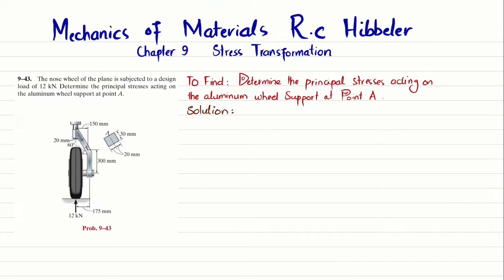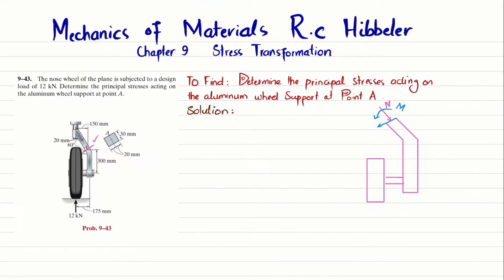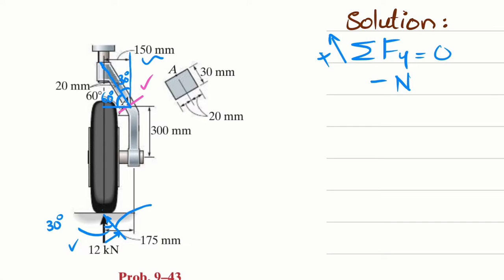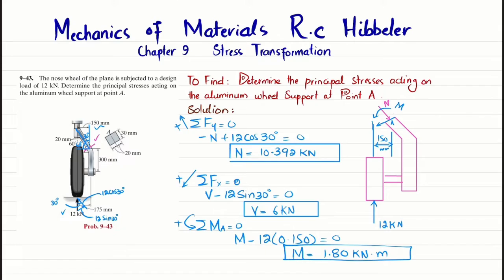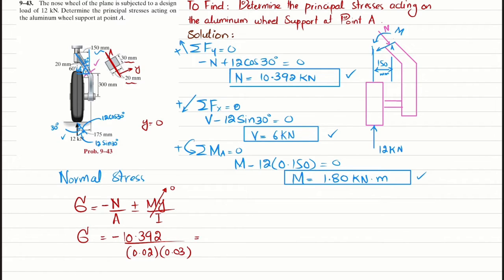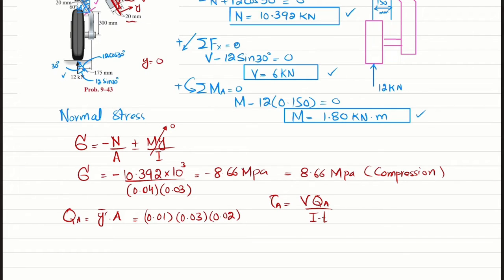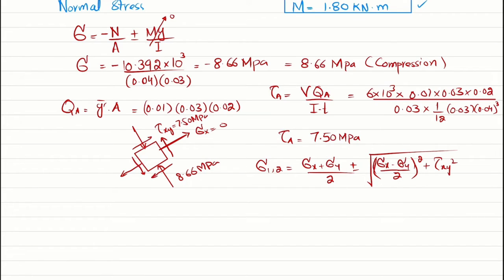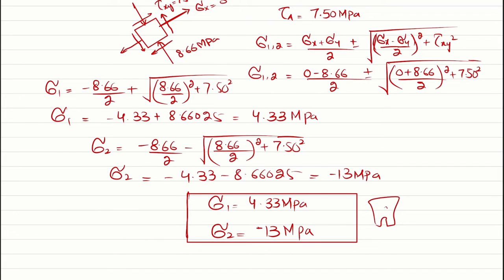Determine principal stresses | Problem 9-43 | Sress Transformation | Mech of materials Rc Hibbeler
9–43. The nose wheel of the plane is subjected to a design load of 12 kN. Determine the principal stresses acting on the aluminum wheel support at point A .
285 Problem solutions of all chapter of  Mechanics of Materials by Beer & Johnston